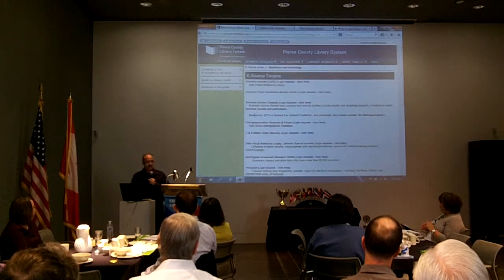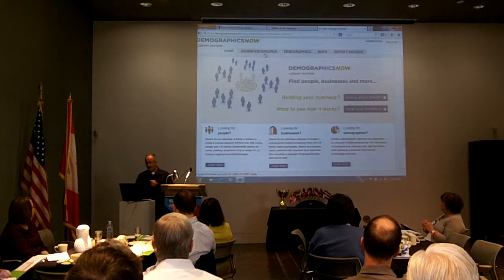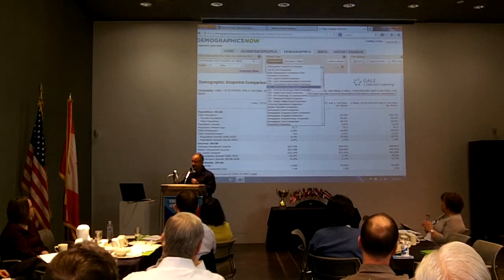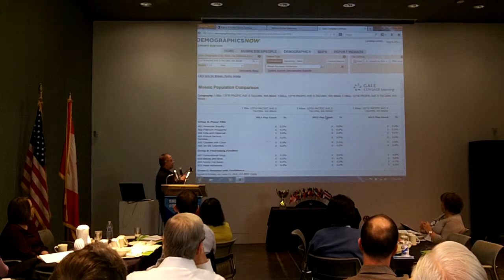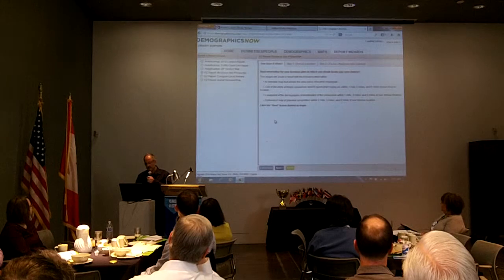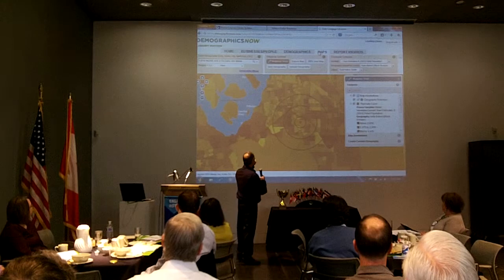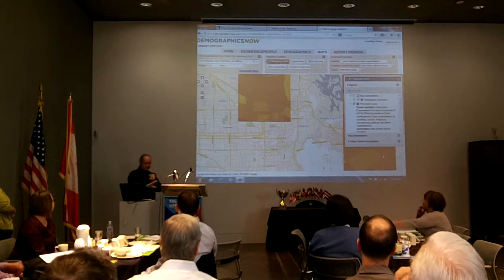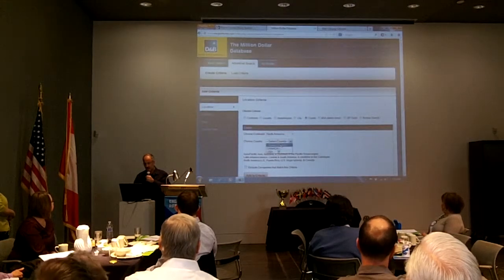Behrooz Madjhi - Pierce County Library Market Research